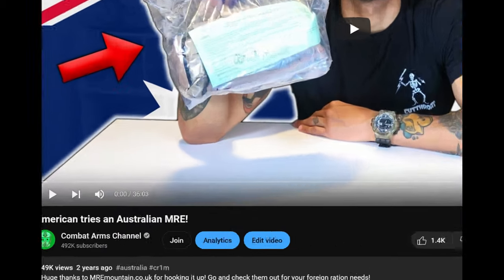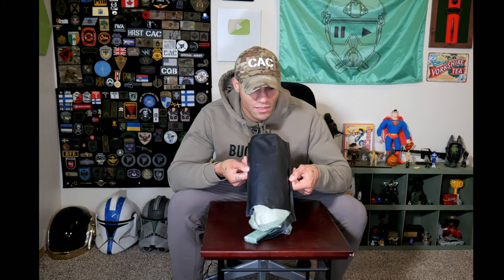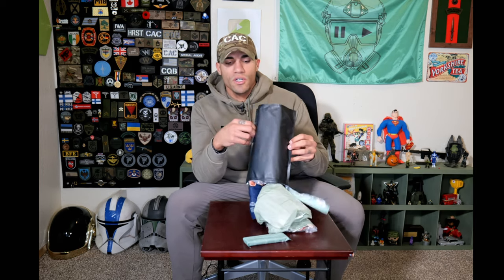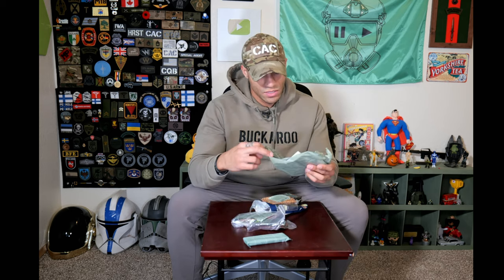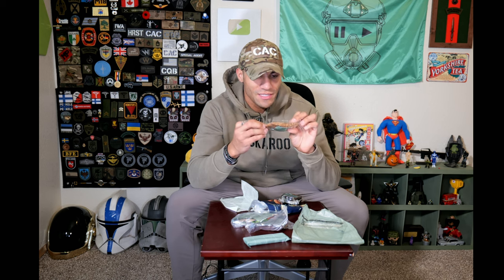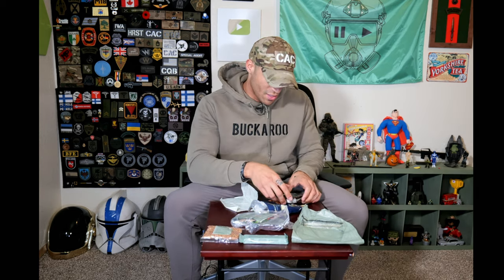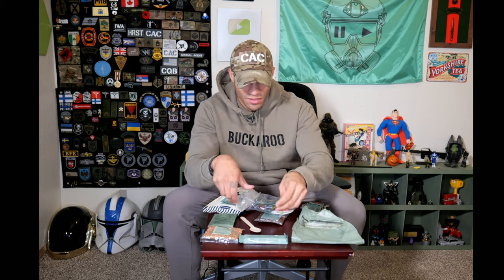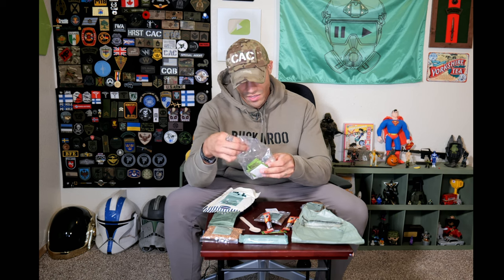American tries a Latvian MRE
Maybe our American rations aren't so bad after all! Haha, but for real, this ration wasn't bad and I'm pretty sure that heater was running on magic.